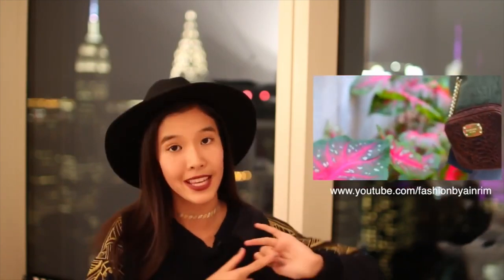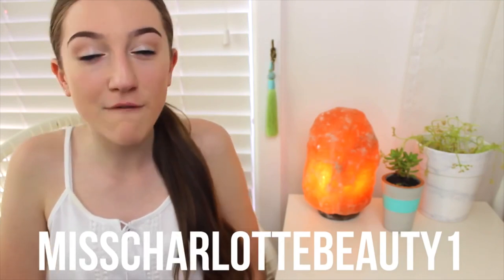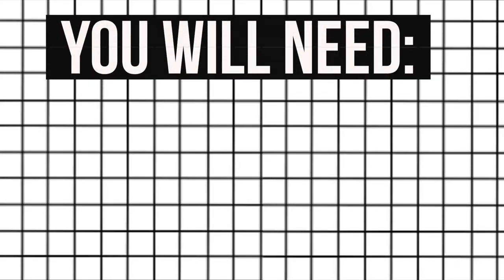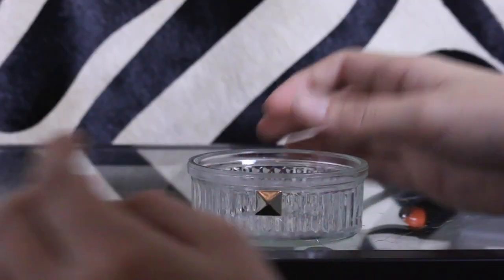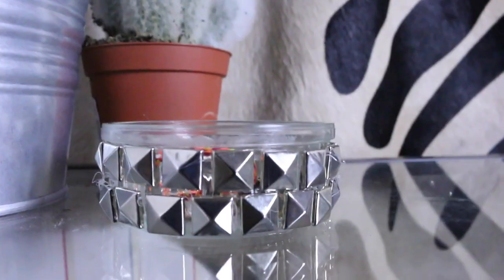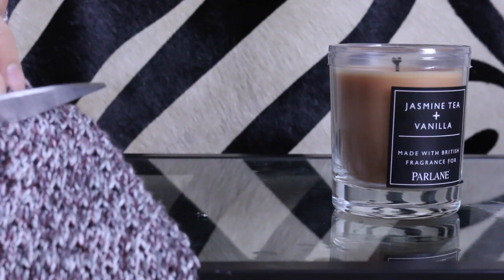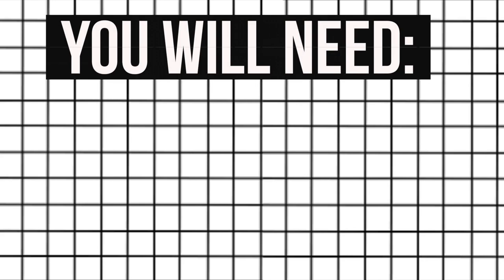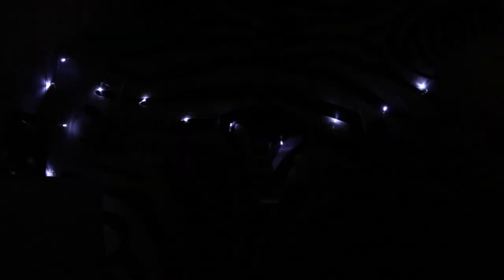DIY Fall/Autumn Room Decor | Cheap & Easy!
Here is a few ways to spice up your room for fall! They are all so easy and cheap! Enjoy (: